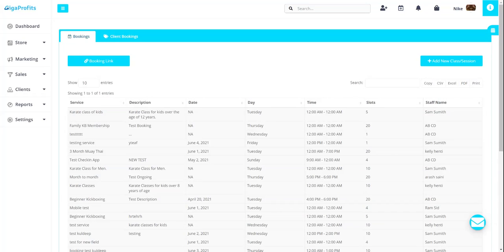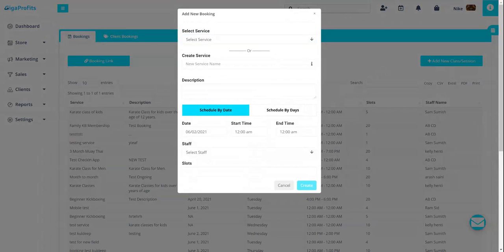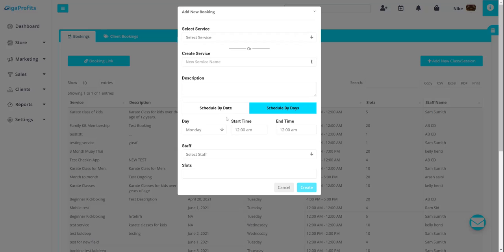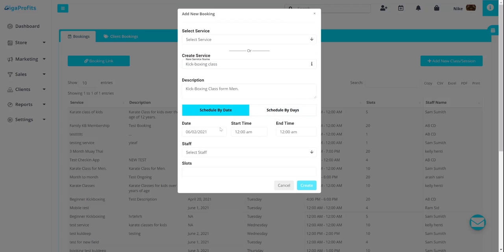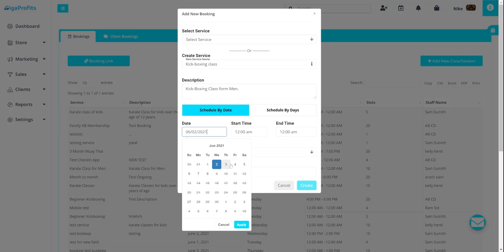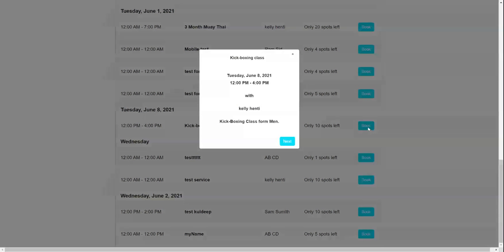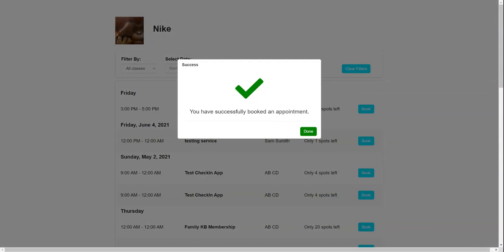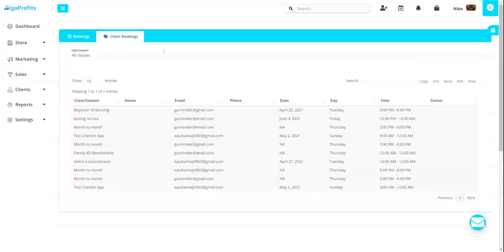Creating new bookings for clients with GigaProfits!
In this Tutorial you’ll learn all about how to create new bookings for your clients that you have saved in your GigaMarketer System